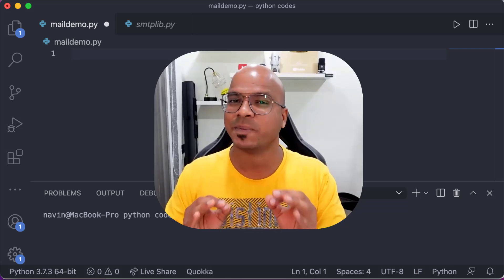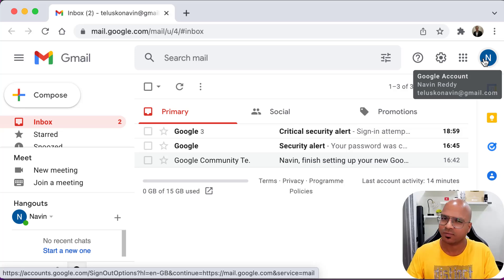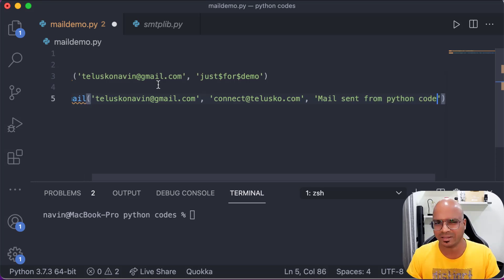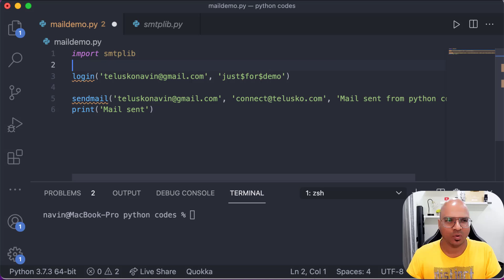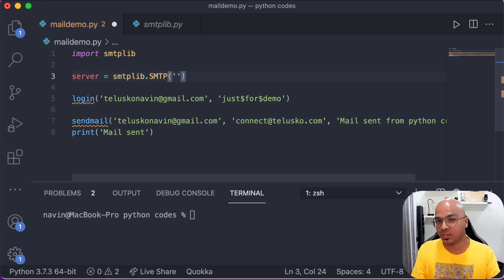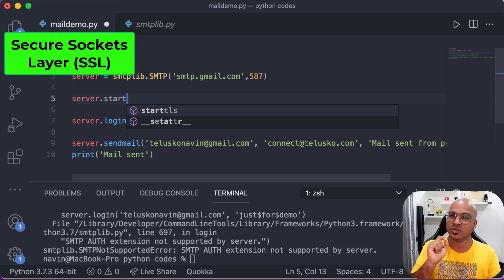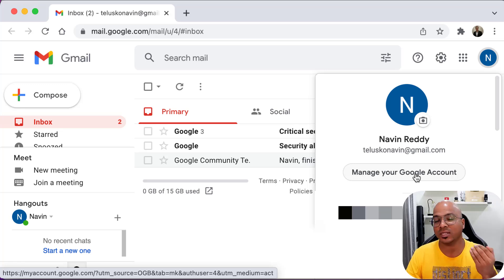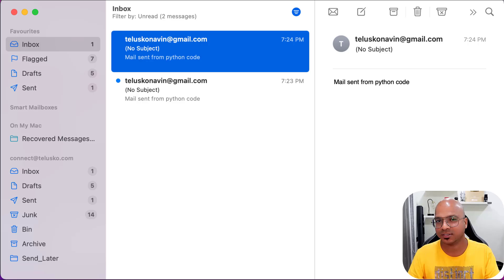Sending Email using Python in 5 statements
using smtplib library, we can send an email using python.